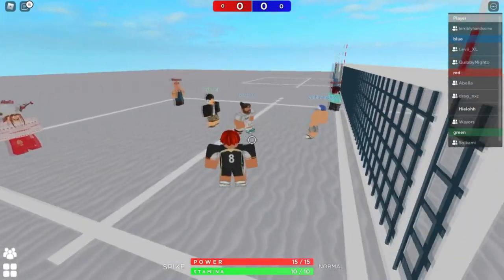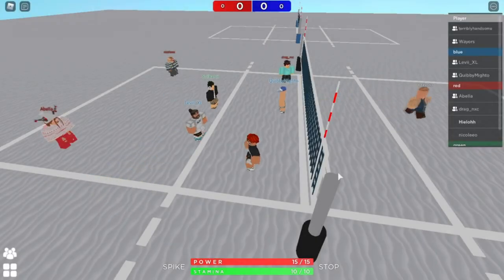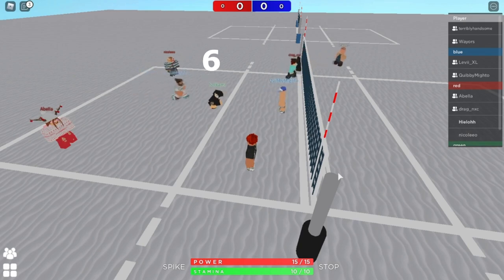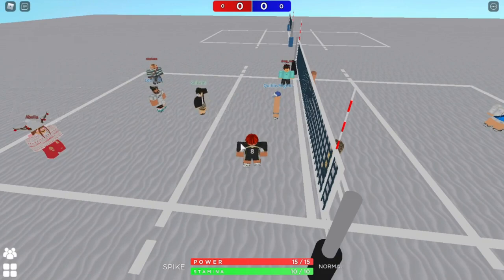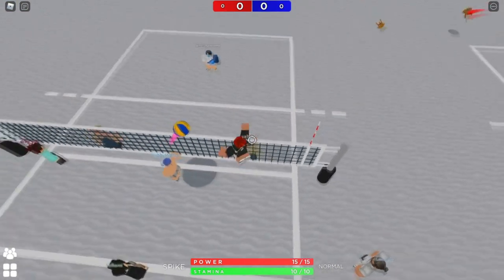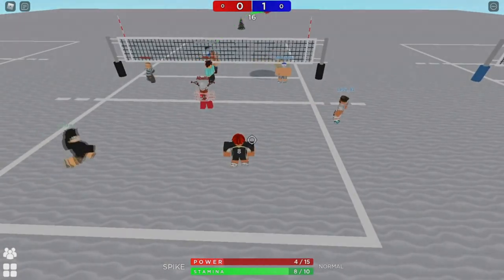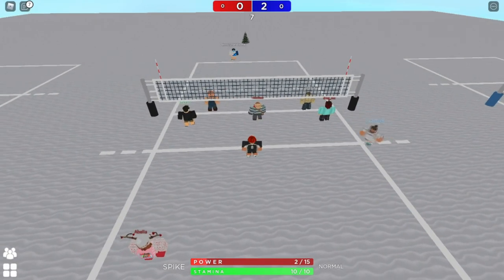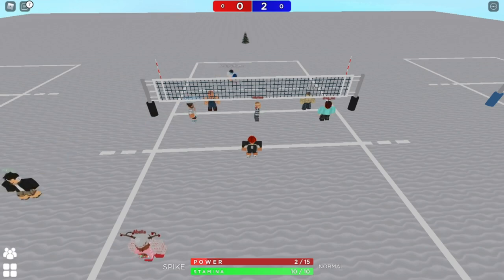ROBLOX Volleyball 4.2 | 4 - 2 Tutorial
In this video we'll be running through rotations 1 - 3 of the standard 4 - 2 formation. You'll learn the basic fundamentals of rotating, stacking and positioning in this beginners guide to the 4 - 2 playstyle.